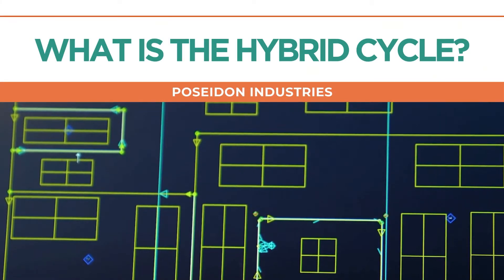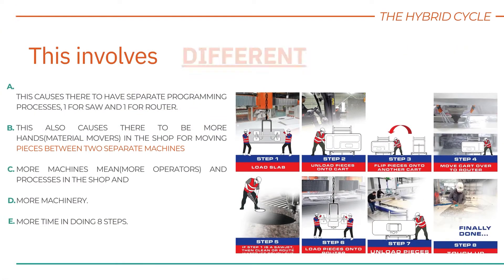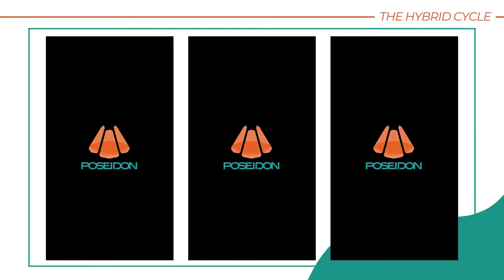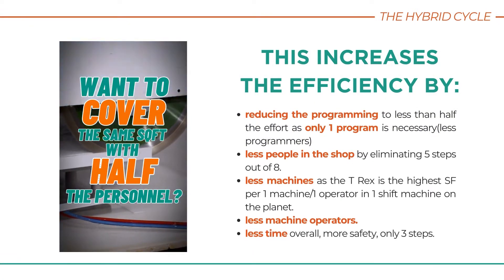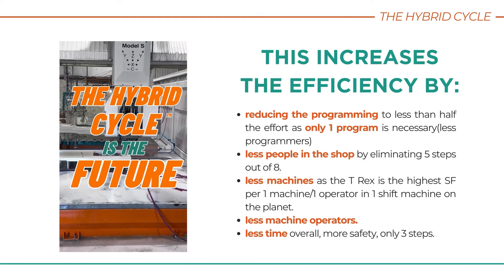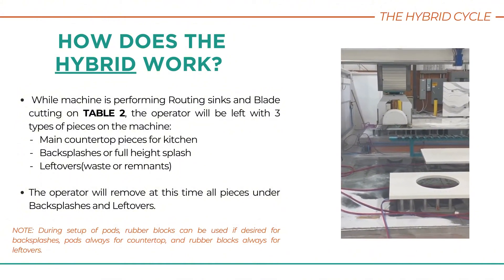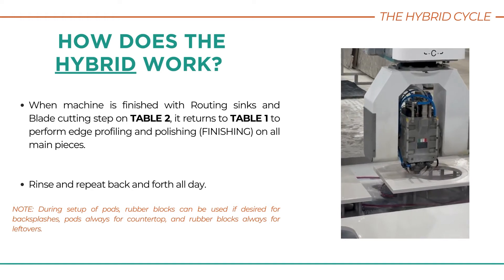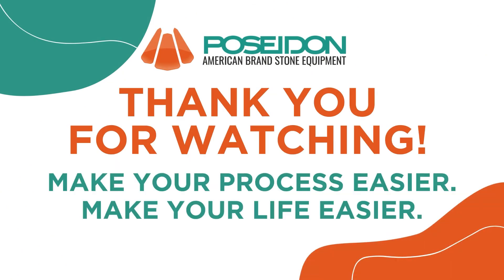What is the Hybrid Cycle? ™️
What is the Hybrid Cycle тм? Short Answer: It is the fastest way in the world to fabricate kitchen countertops!

Message us to learn more!